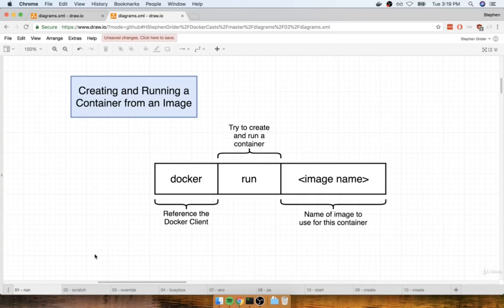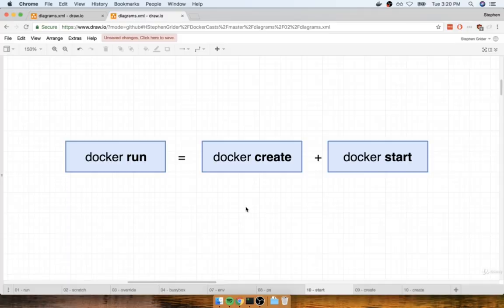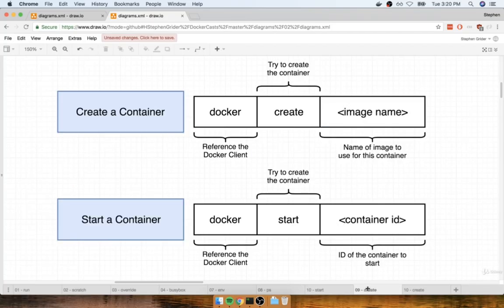014 Container Lifecycle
02 Manipulating Containers with the Docker Client